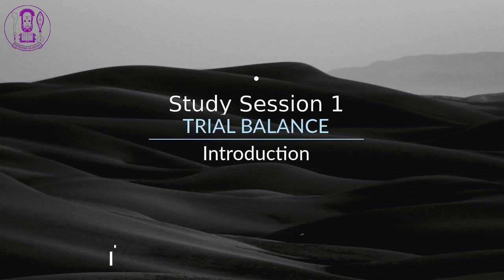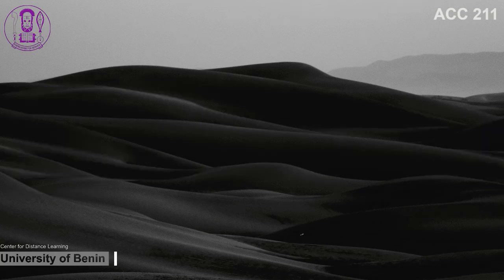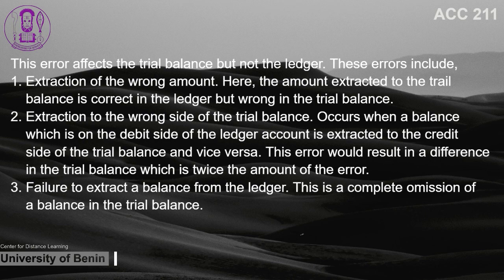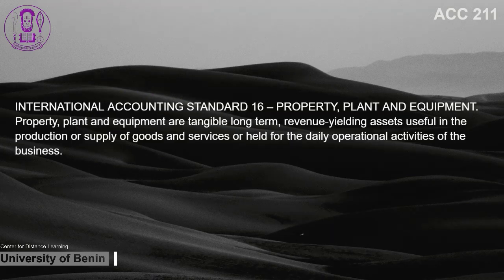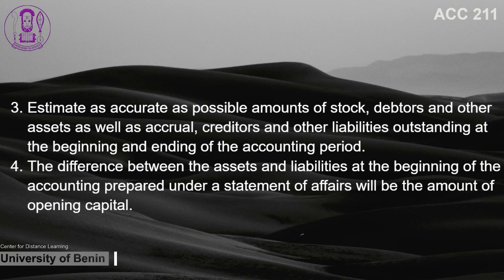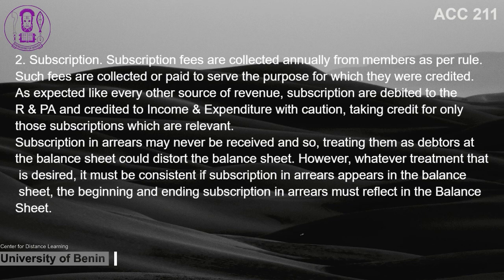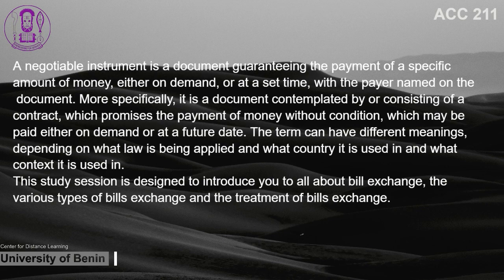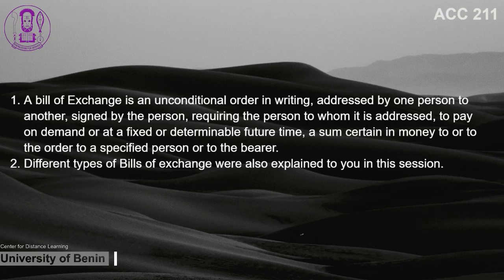ACC 211. Financial Accounting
Multimedia Content 22 of 33 (ACC 211. Financial Accounting) Created for the University of Benin, Centre for Distance Learning.